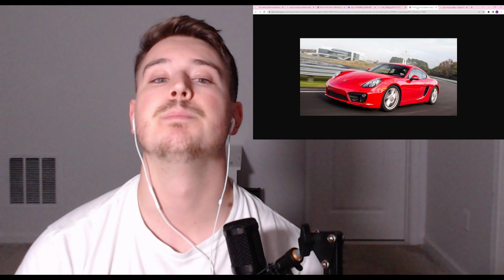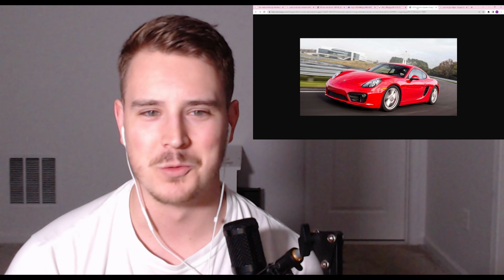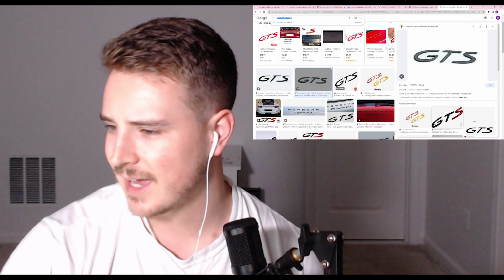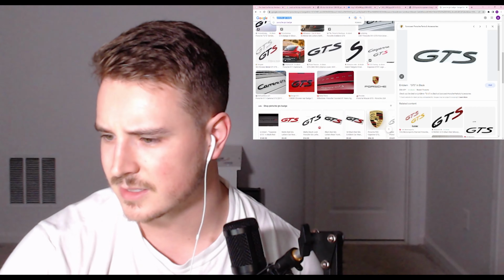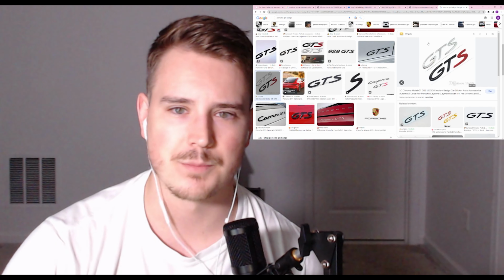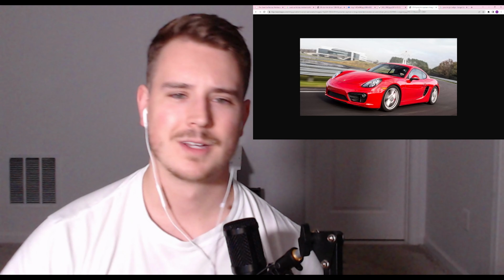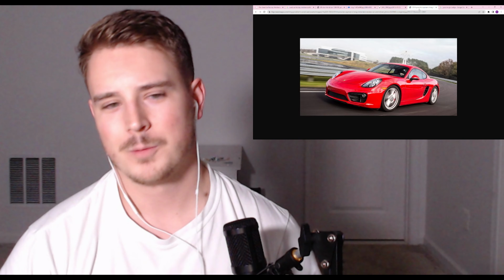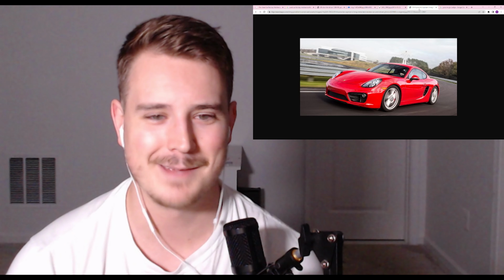Used Car Factory in Mechanicsville Maryland. Being Treated like a kid, Fake badges, and RACISM?!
This is my first long winded video about a car dealership I have been to multiple times.
Please do not go leave them bad reviews unless you have dealt with them directly because this is my own personal experience.